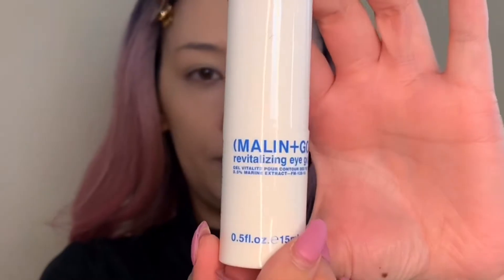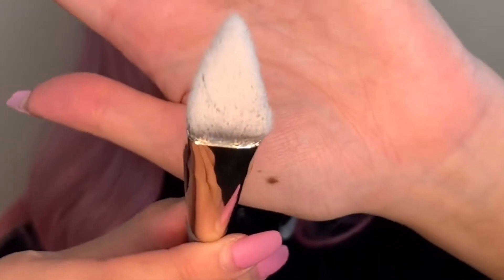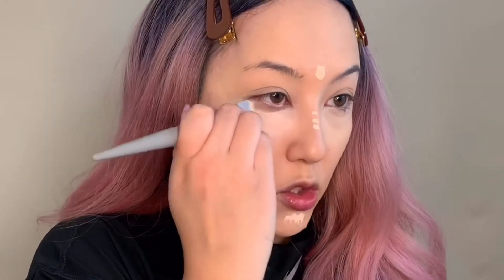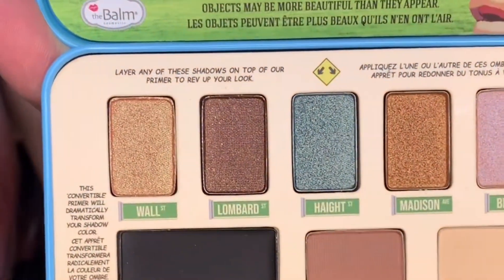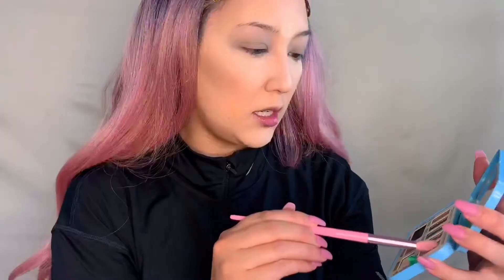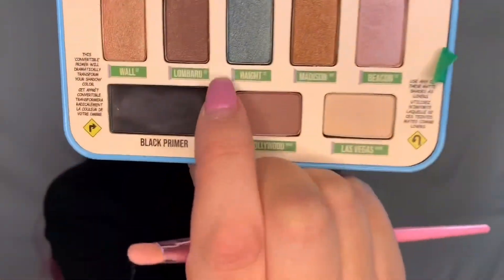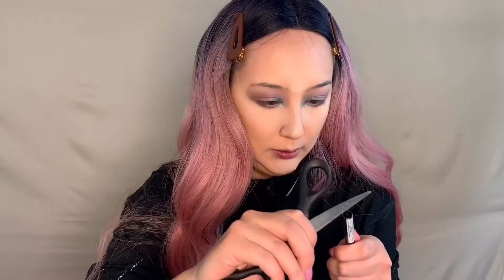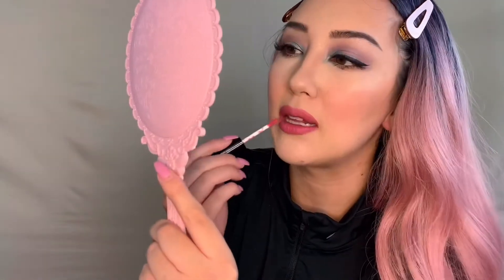IPSY’s March 2020 Glam Bag Plus Review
Here is the list of the products I reviewed in this video.

HEMPZ Body Lotion - Pineapple and Melon
Malin+Goetz Revitalizing Eye Gel
Complex Culture Concealer Brush
AutoBalm Day2Nite Eyeshadow Palette
Luna Liner by Seraphine Botanicals
Phase Zero Liquid Lipstick in "Undercover"